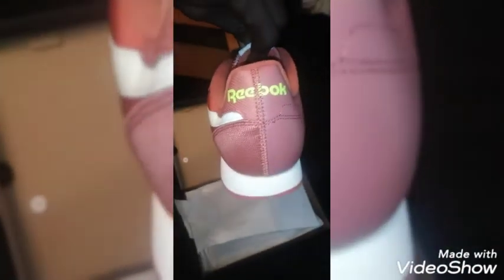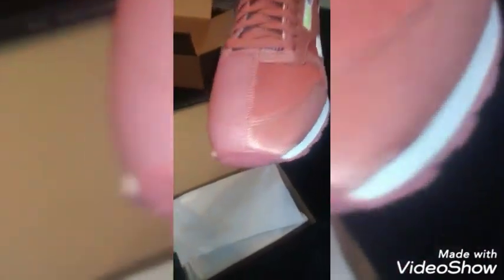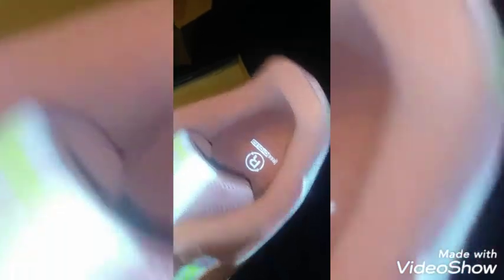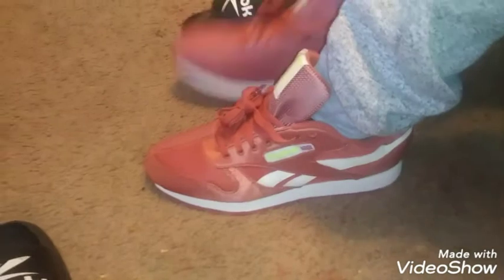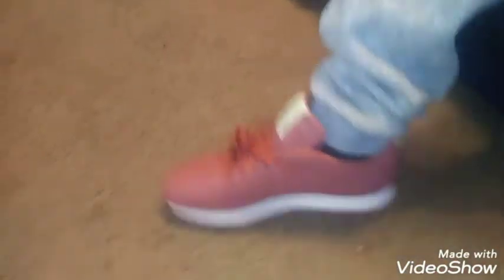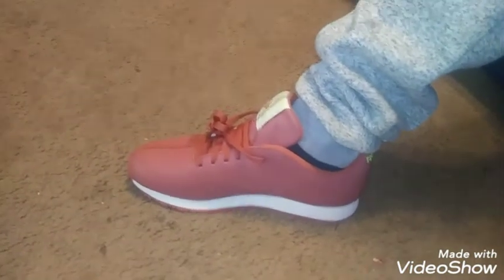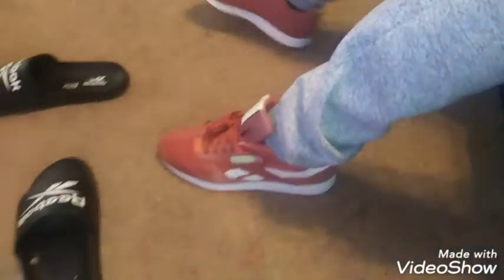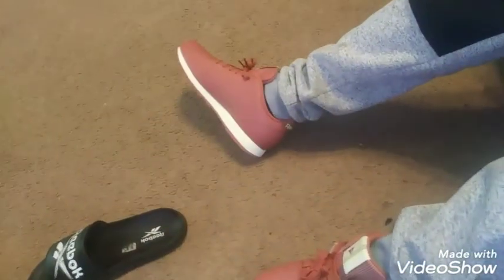Reebok Men's Classic Leather shoes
Baked earth color